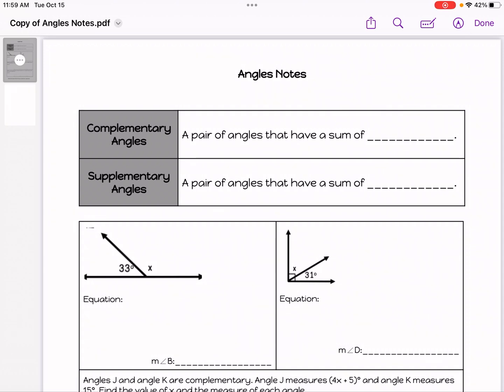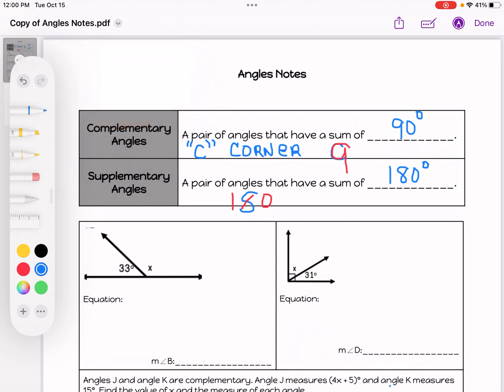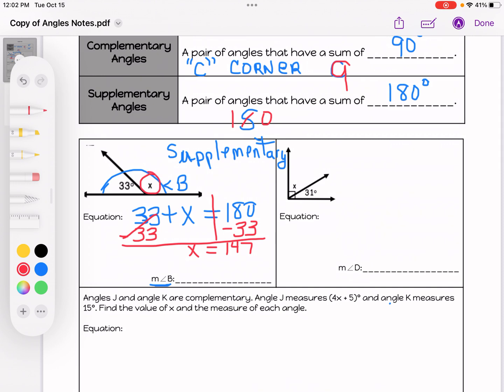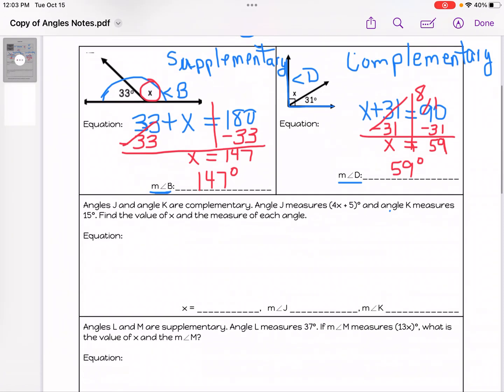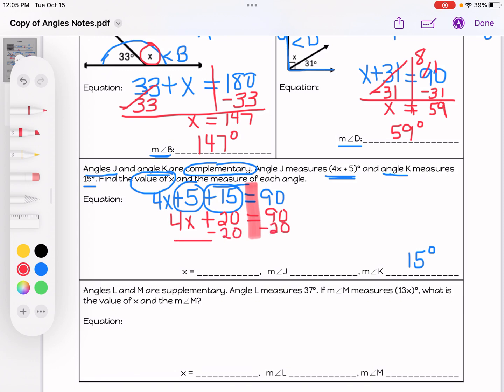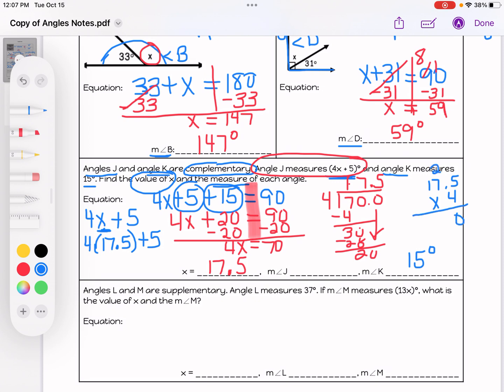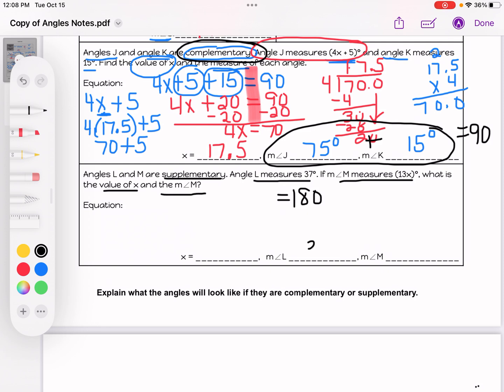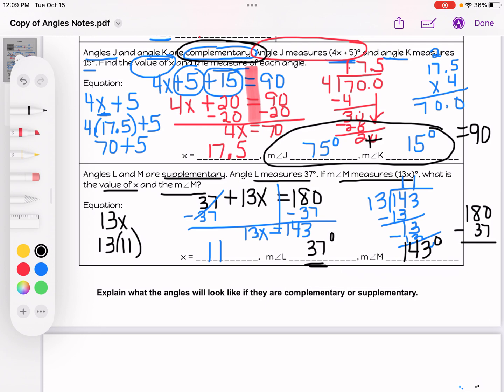Complementary and Supplementary Angles